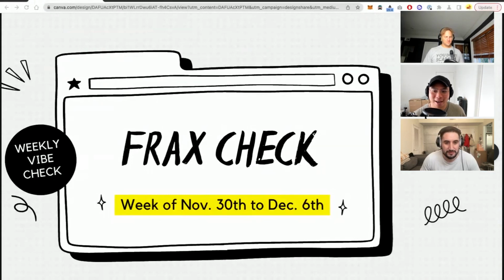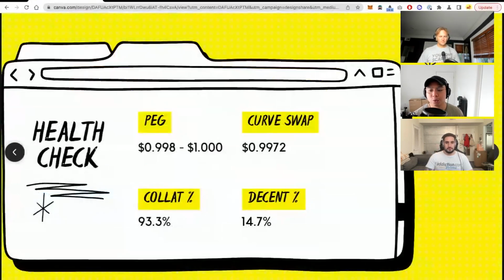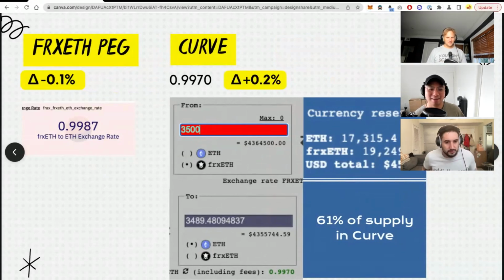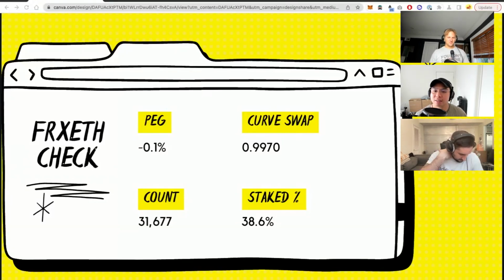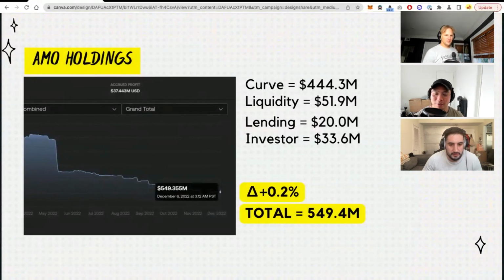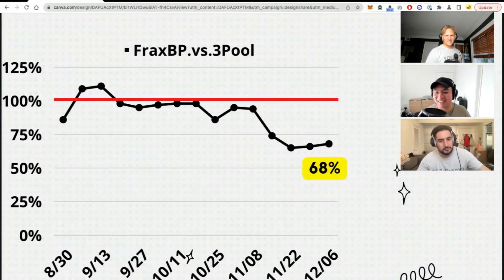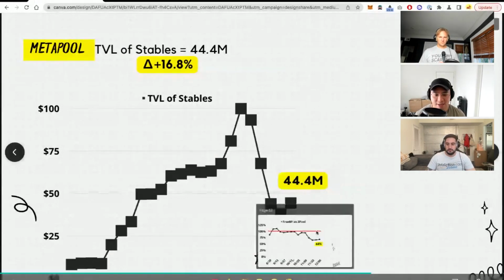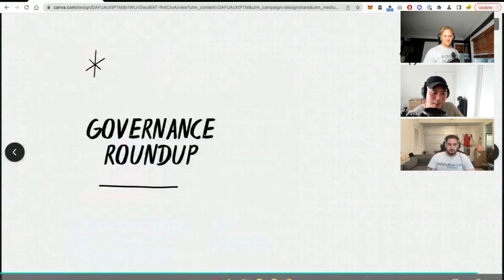The Holiday Bounce! - Frax Check #17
Want to get deep into the numbers? Frax Check is your weekly data roundup of the latest Frax stats from the Flywheel Squad.